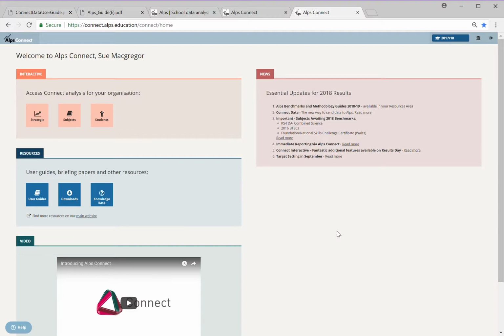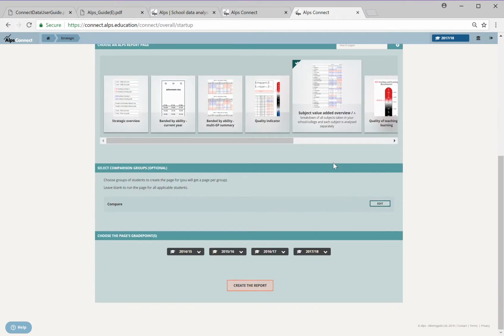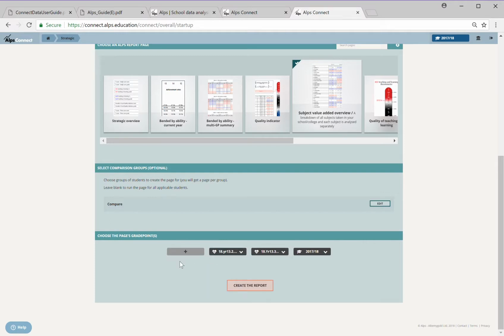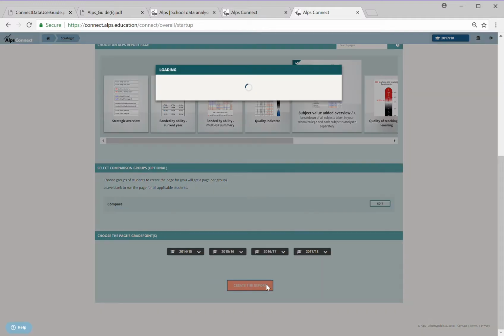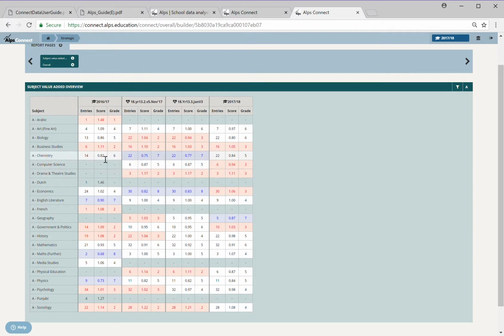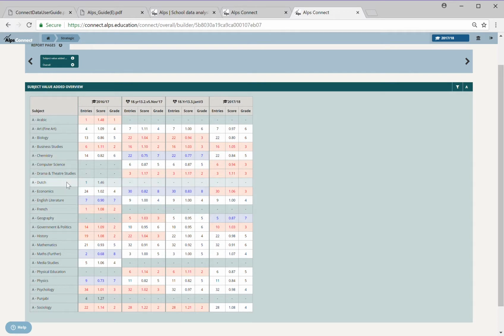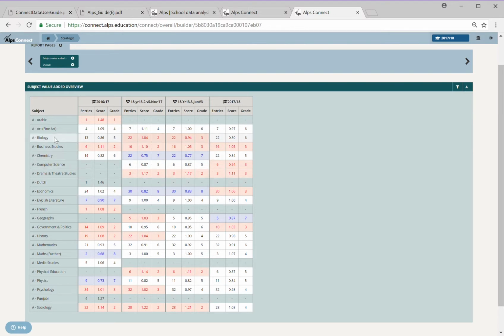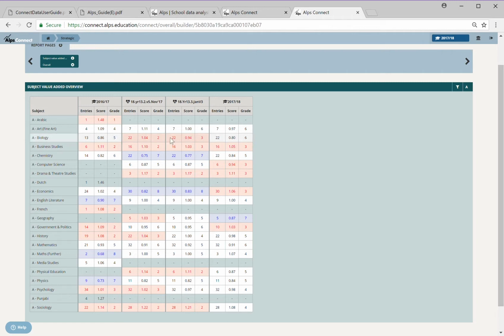AW2a Monitoring Accuracy Sandwich Senior Leaders